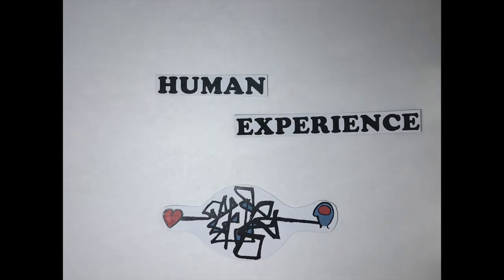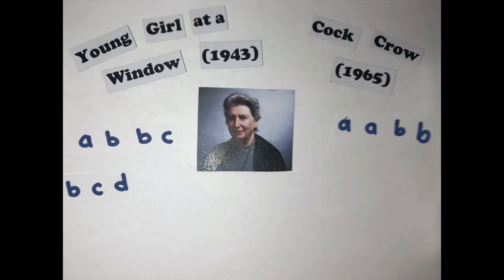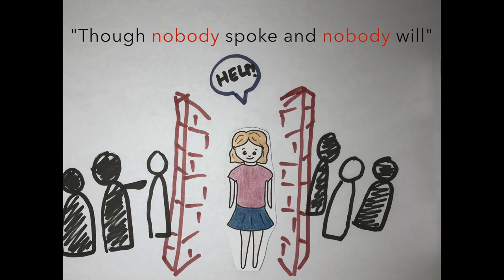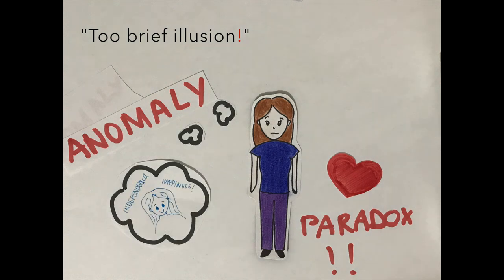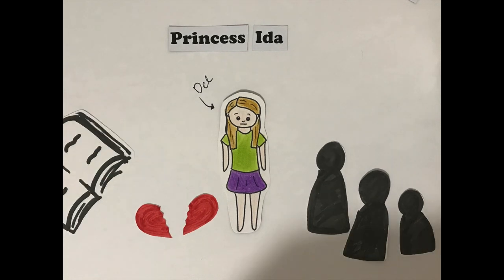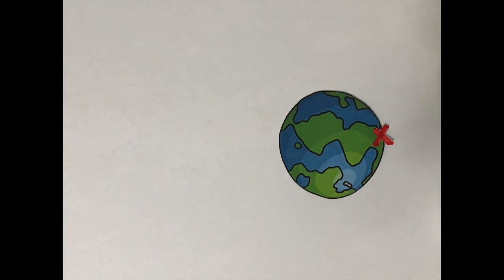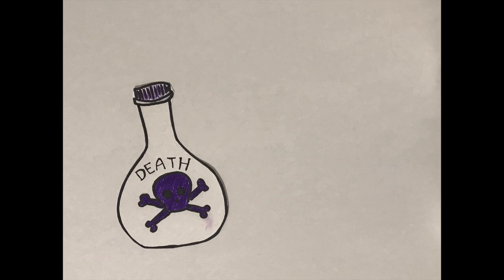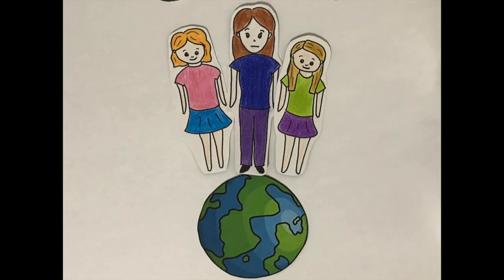HSC English Adv Multimodal Presentation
Rosemary Dobson’s Poetry (Young Girl at a Window, Cock Crow)